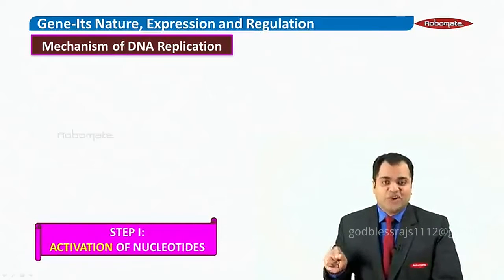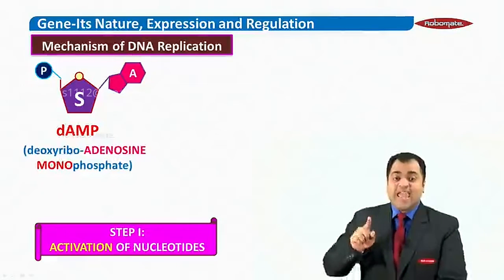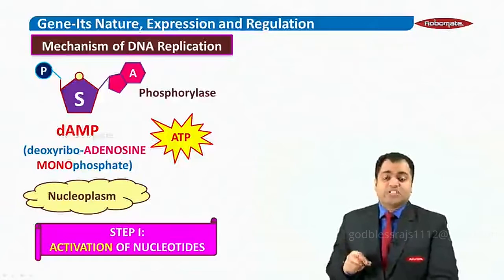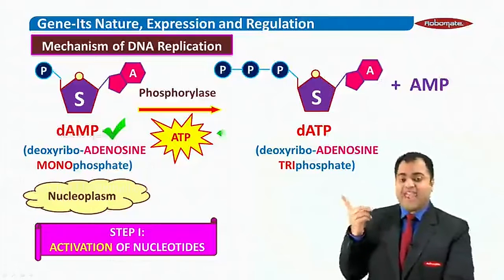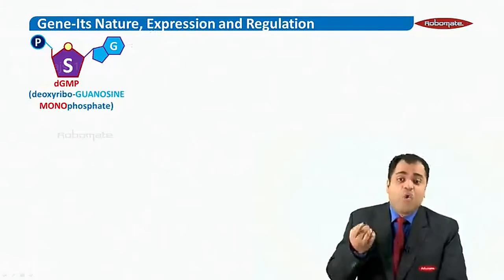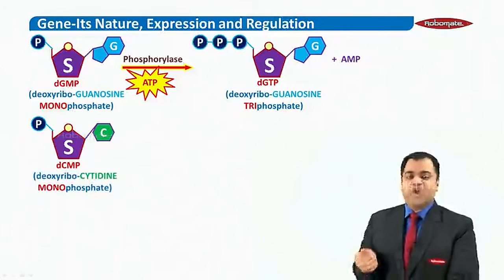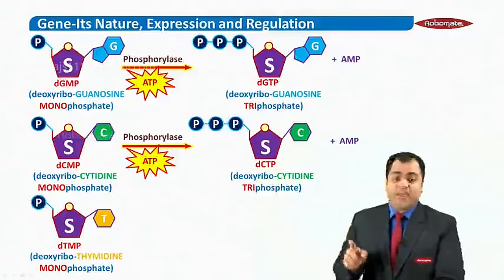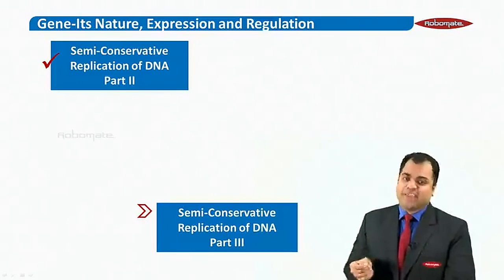Gene part 10